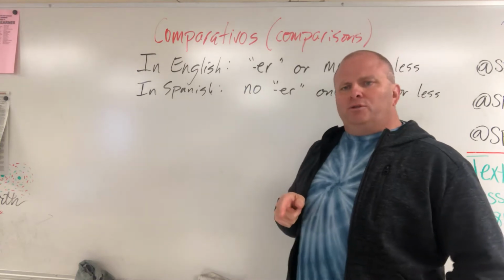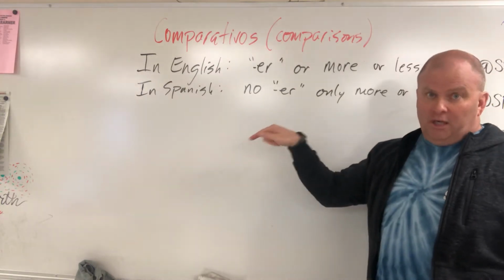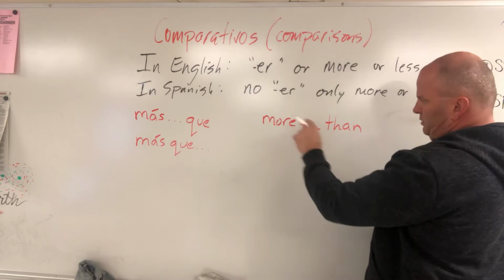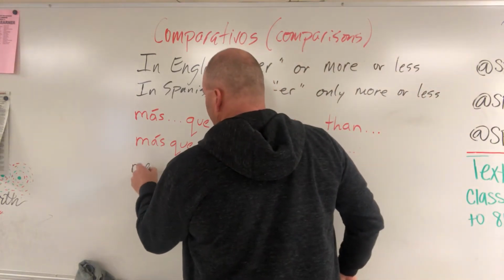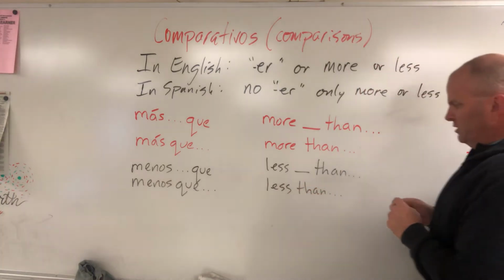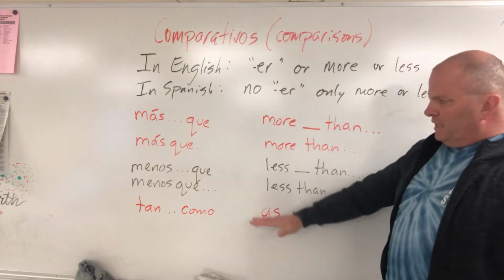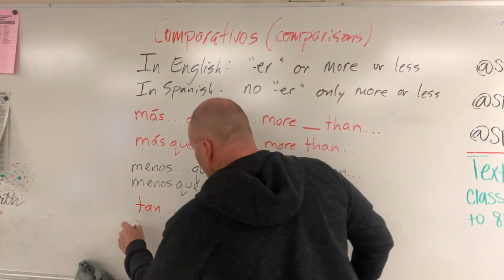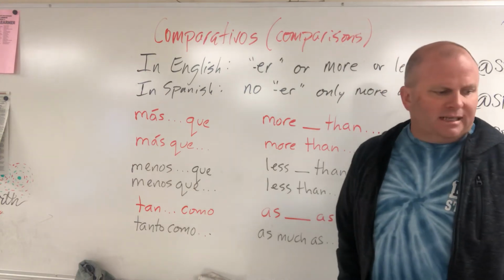Span 1 - Comparatives Part 1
Span 1 - Notes for Comparatives Part 1